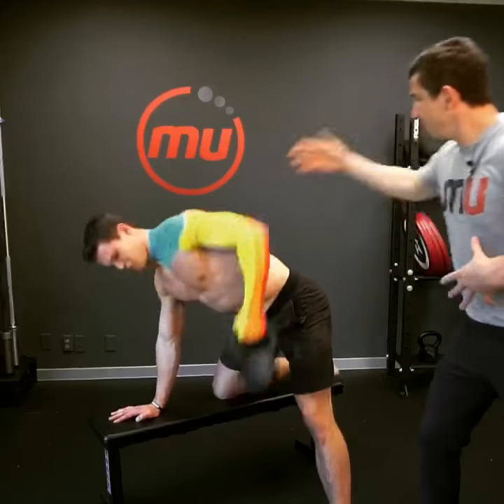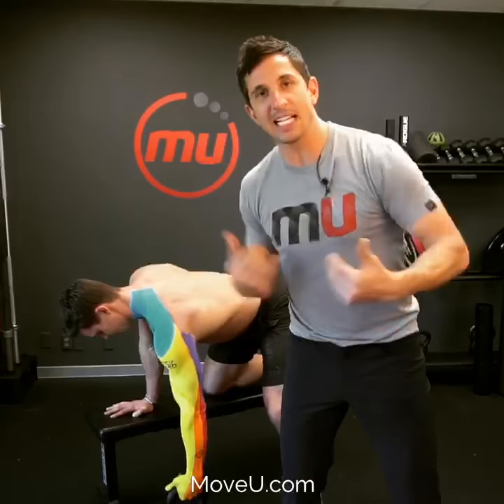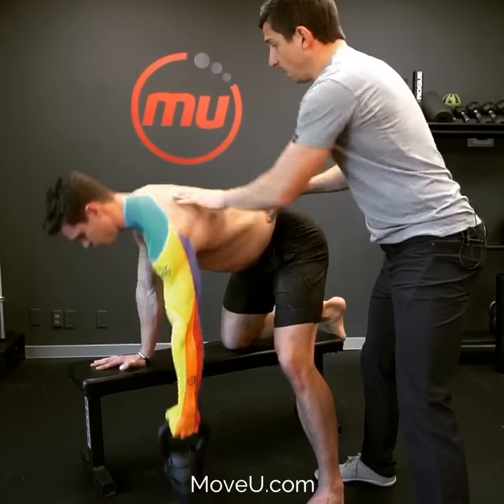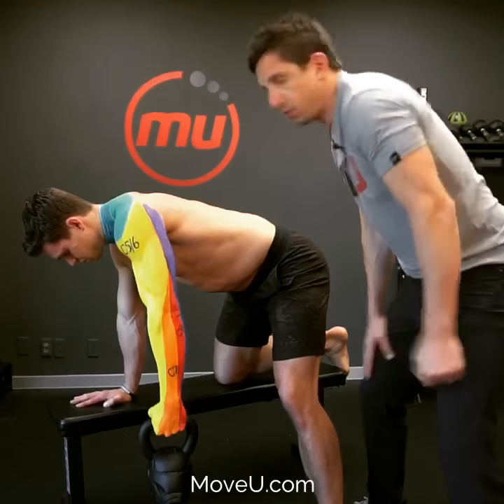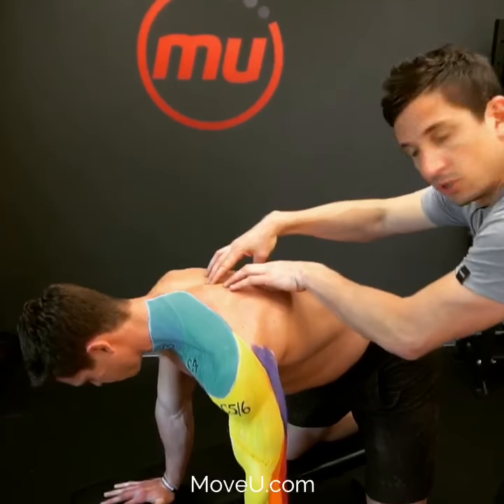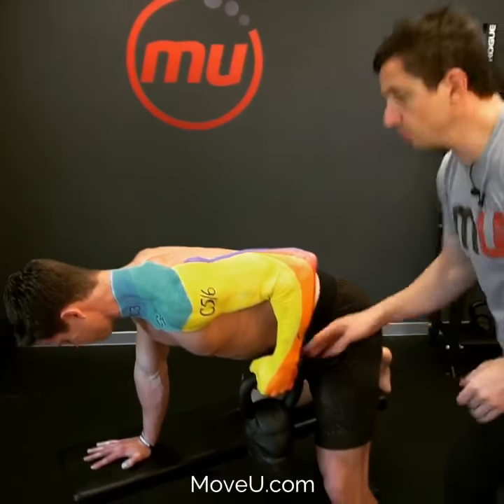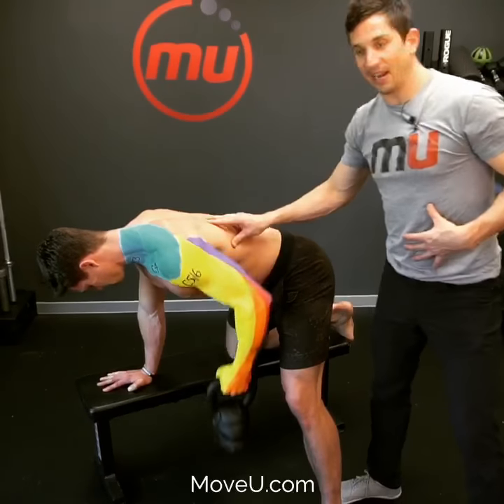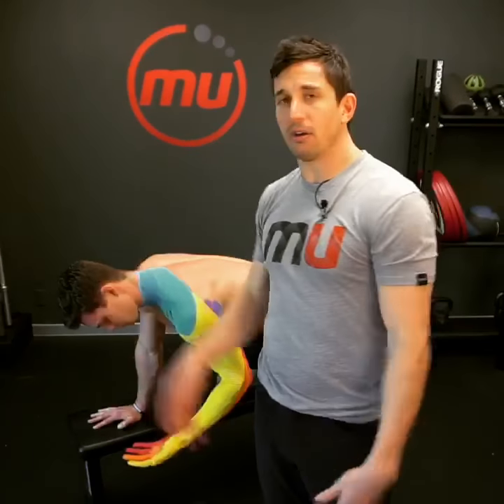Lawnmower Dumbbell Row -MoveU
Do any of you have Neck and/or Shoulder pain? Fix yo! These two exercises are excellent for improving both head/neck/shoulder/mid back posture and for improving strength in areas that are usually SUPER weak. If you have numbness down the arm (as demonstrated by the dermatome painting by Ashley Kay Art, working on perfect technique and form with both of these movements may help to reduce your numbness/tingling/burning/etc.

We see the lawnmower dumbbell row being done in Globo Gyms around the world. Learning to pull the blades down toward your butt! Prevent them from shrugging, over-activating the upper trap, and rolling forward… this can cause neck tightness and pinching in the shoulder. Isolating the lower trapezius in the mid back will help to strengthen them and keep your blades in position without you having to think about it. Use a light weight! Don’t let your EGO LIFTING cause you to lift 100lb dumbbells with sub-par form. Grab a 10-30 lb dumbbell and do SUPER SLOW rows with perfect form.